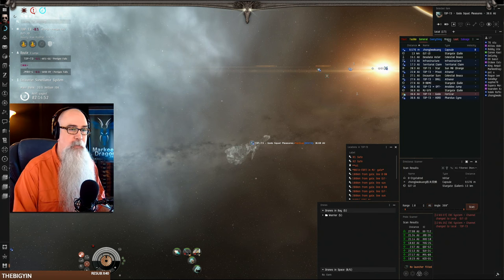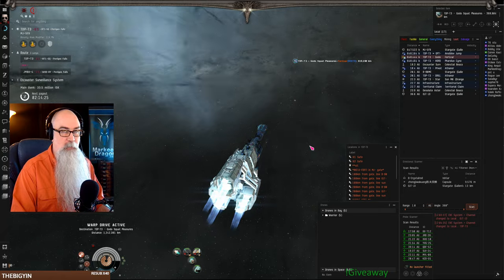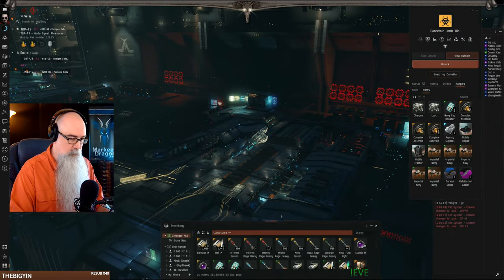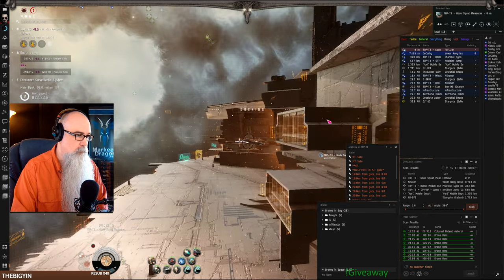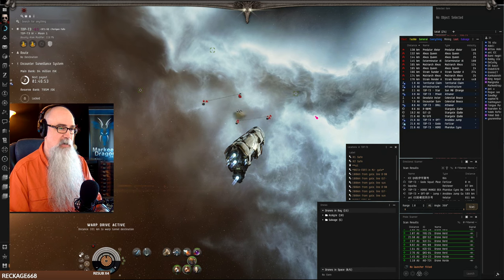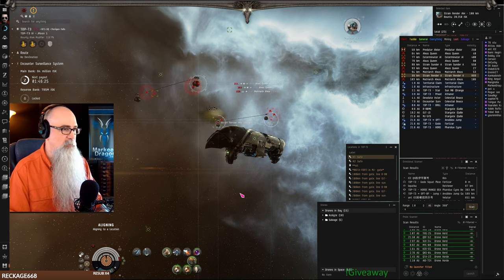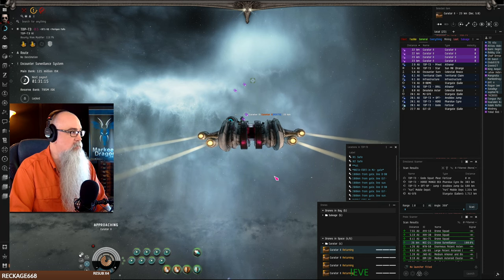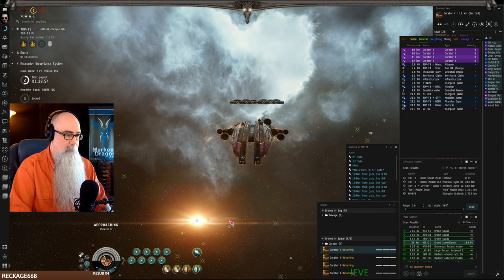Null Life - EVE Online 1601